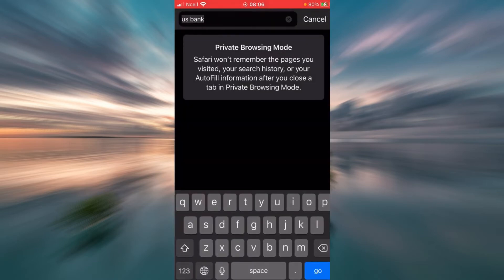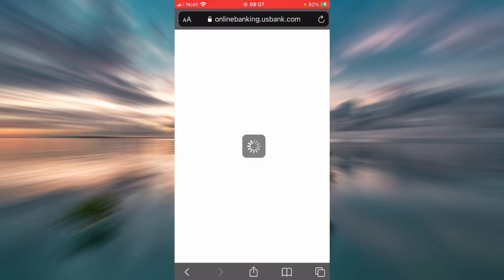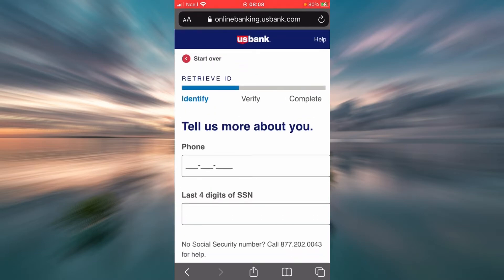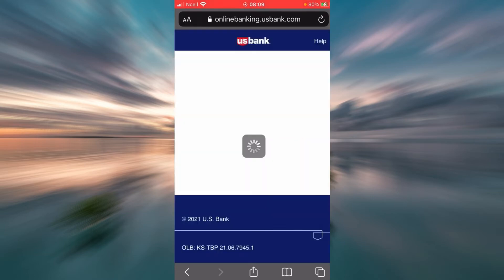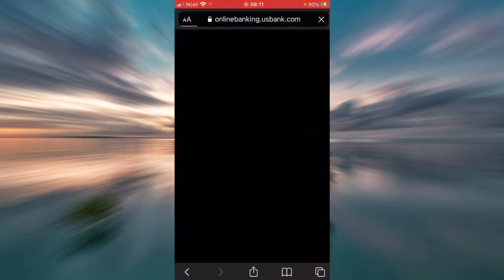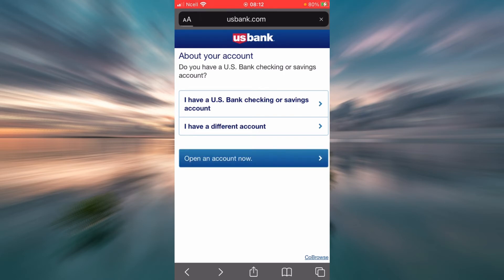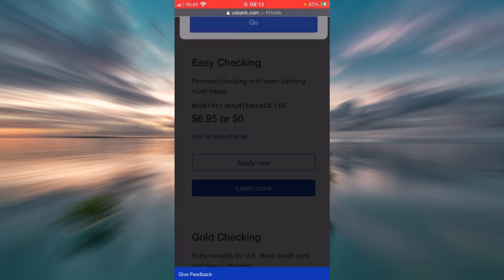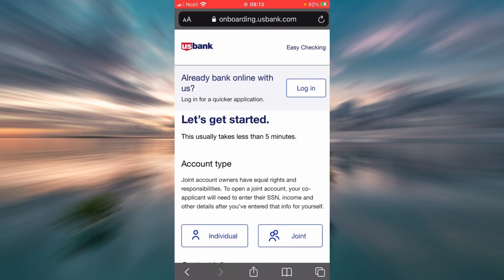US Bank Online Banking Guide | Mobile Banking 2021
This video is a complete guide on how to use your online banking account for US bank.